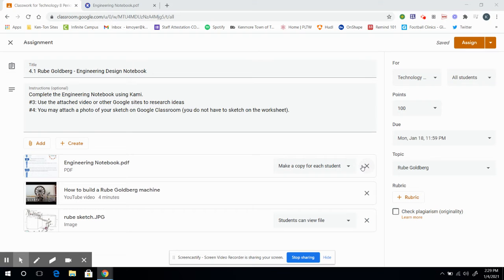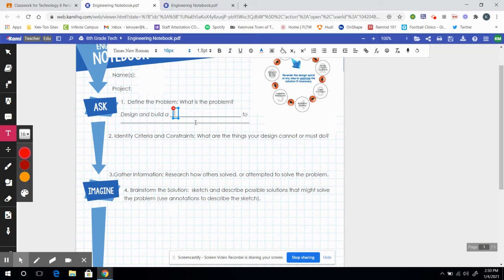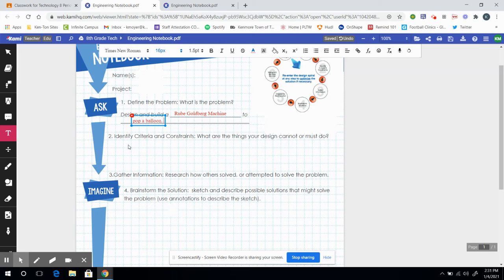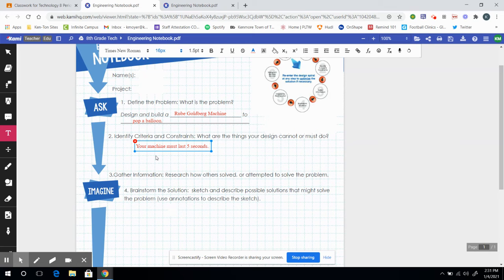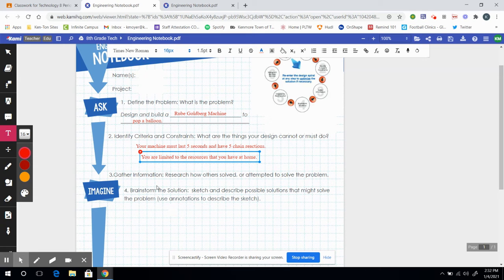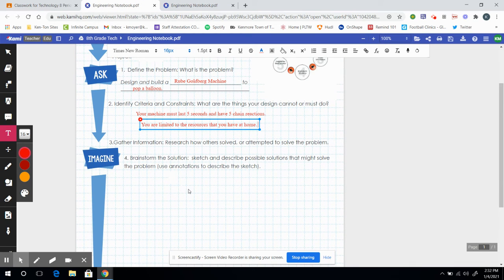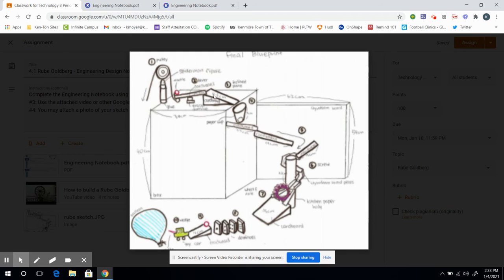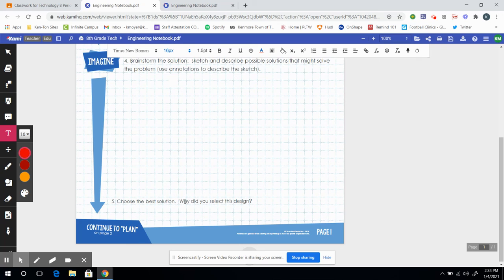Rube Goldberg Engineering Notebook Directions